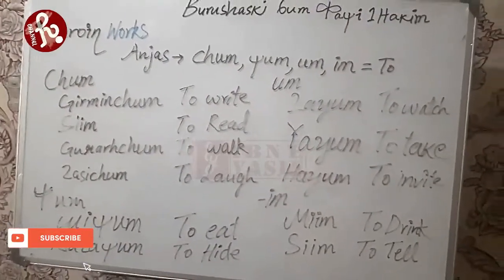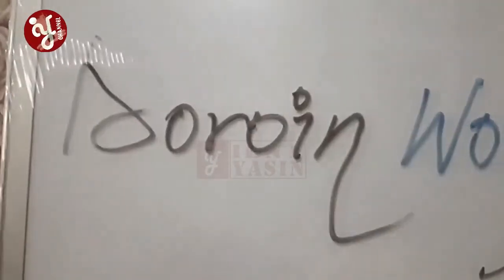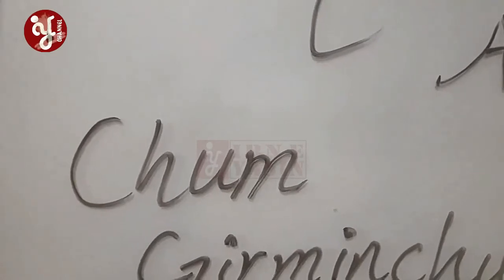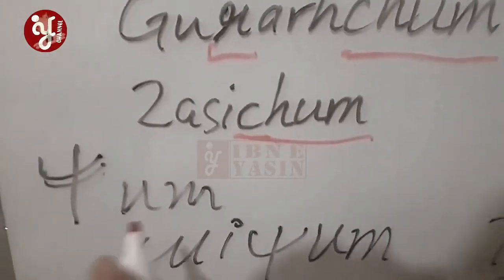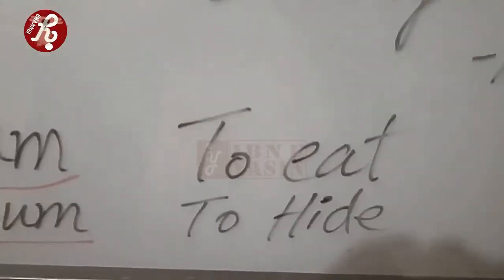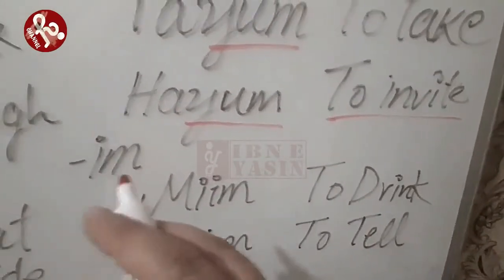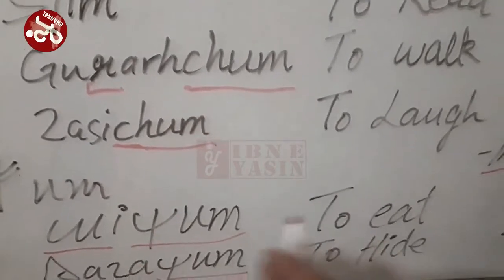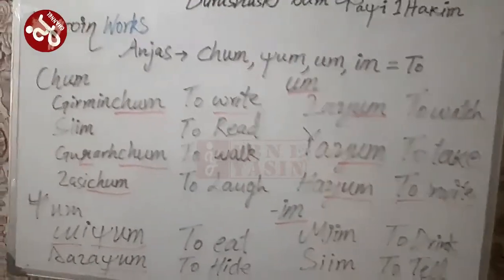Lesson 6 Part 1 | Suffixes | Burushaski Language | Dr. Burushu Duduk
Topic: Suffixes

Introduction:
There are thousands of languages in the world and many languages are vanishing as the world is becoming a global village. Burushaski Language is an ancient language and many few numbers of people from different parts of the world speak this language. To save this language and to make it eternal for the coming languages we will upload videos regarding this language.

About the instructor:
Our Instructor Burushu duduk is a well-known social worker, activist, poet, writer, and author. By profession, he is a doctor. He has authored the poetry book NADANIYAN when he was in school. Later on, in 2016 he has opened the Burushaski poetry book QAST. He has written many songs. He also has contributed in research article consisting of 44 pages on the origin of Burushaski in the book name as Yasin-e-Brooshaaski which is popular among people of Gilgit Baltistan

All rights are reserved by Ibn e Yasin. No content should be Re-uploaded without our notice. If done will be claimed as copyright from any social media platforms.